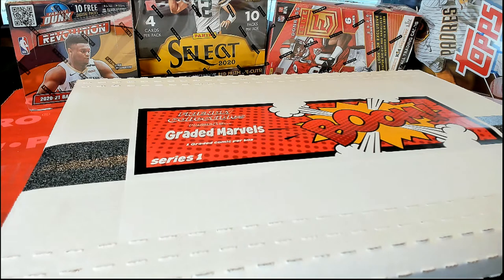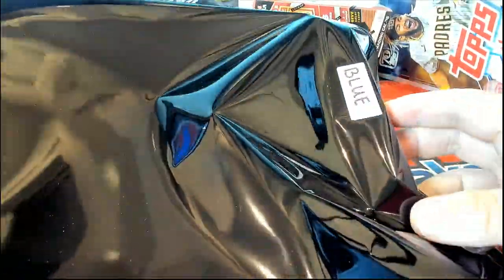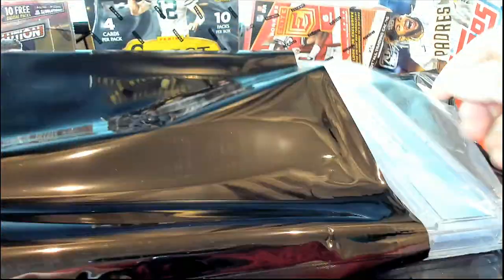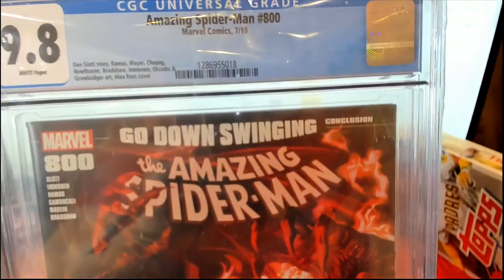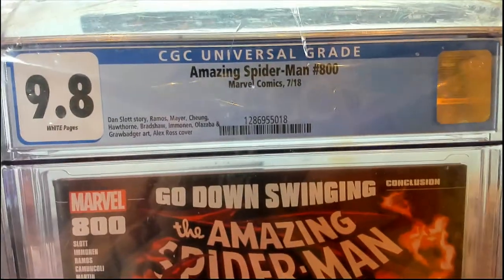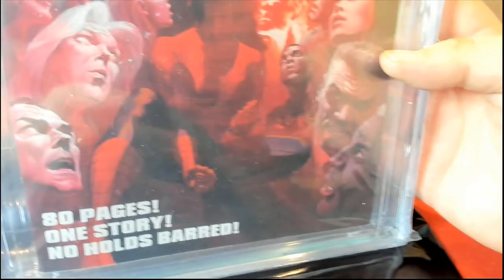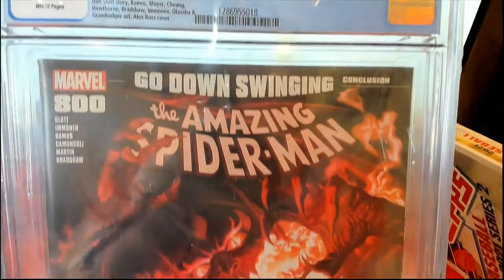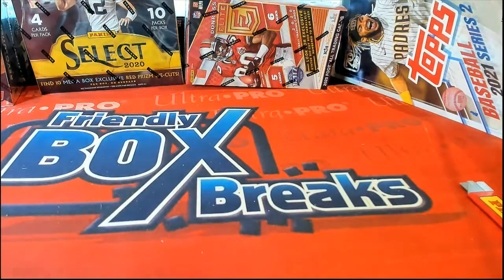2021 Friendly Collectibles Graded Marvels ID FCGMARVELS139 FOR KYLE D